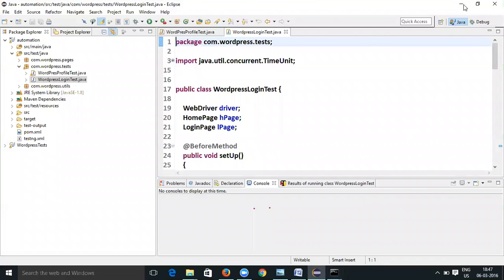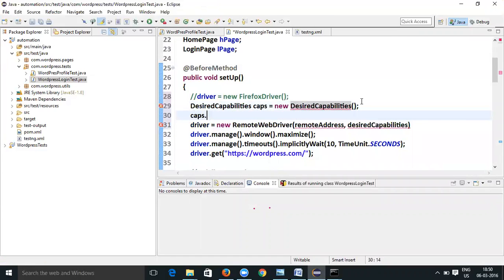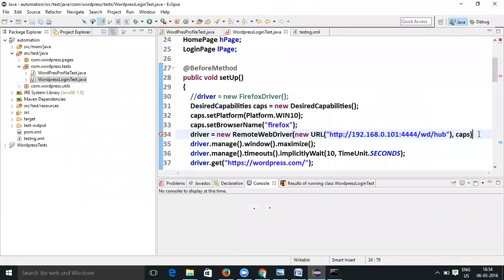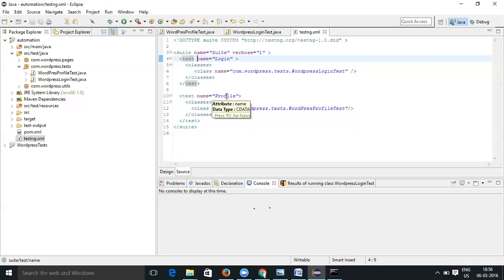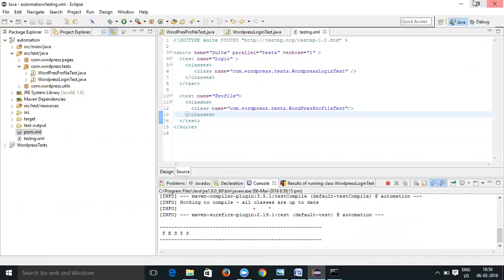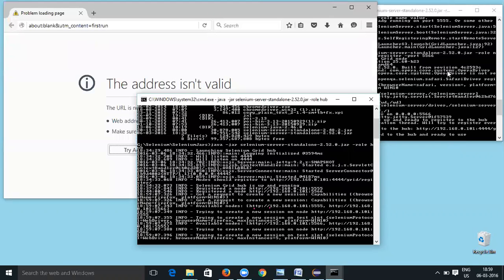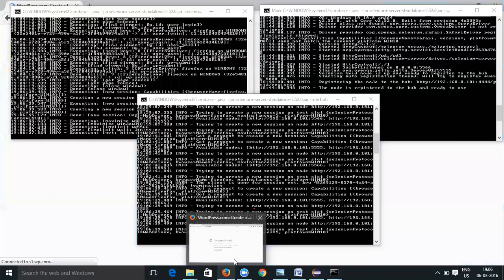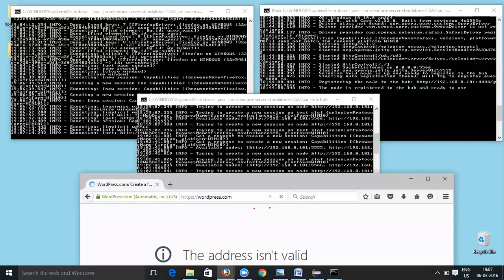Selenium Grid Part-03